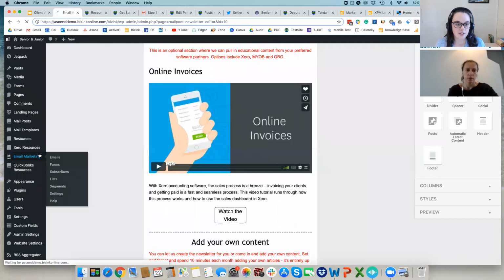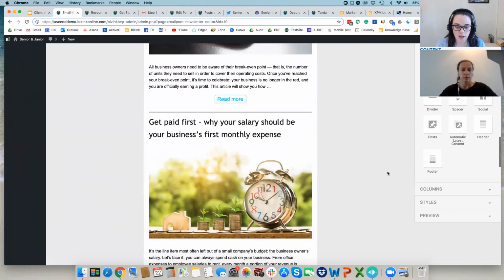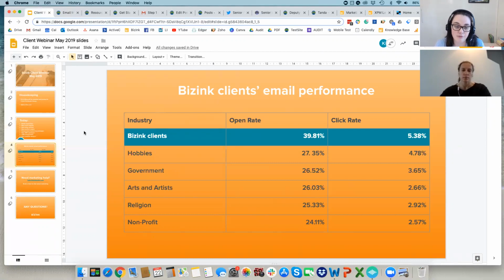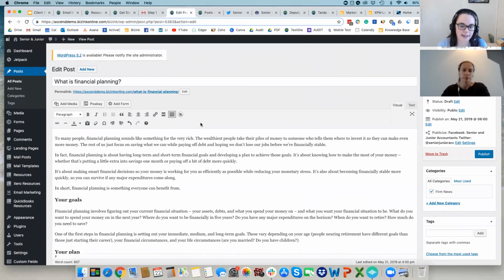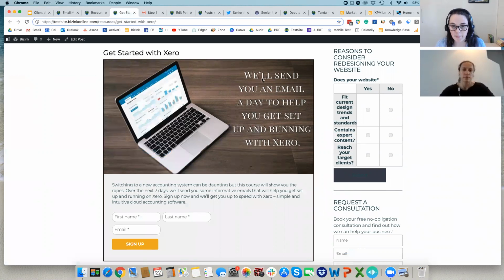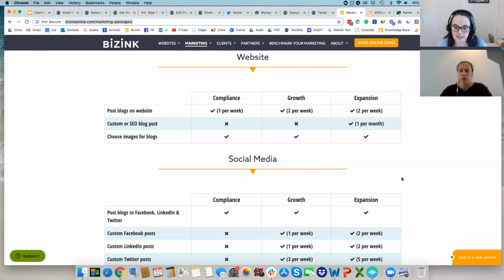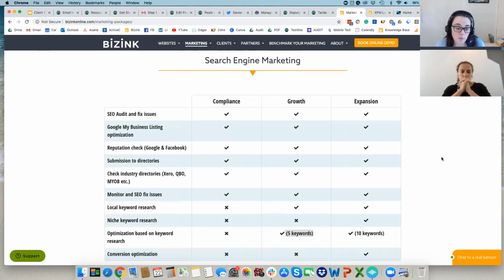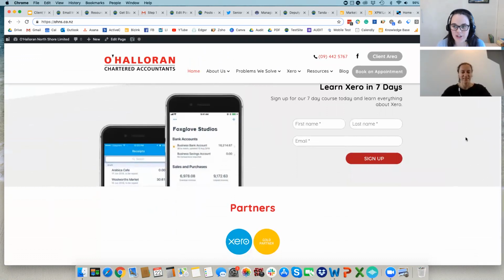Client Webinar - May 2019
Client update for May.